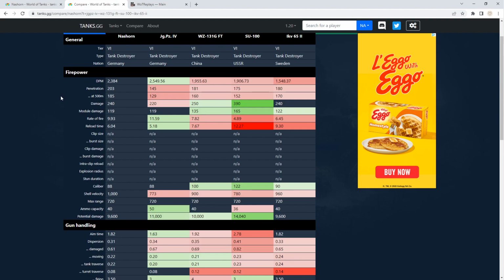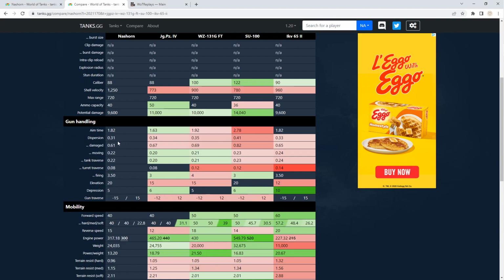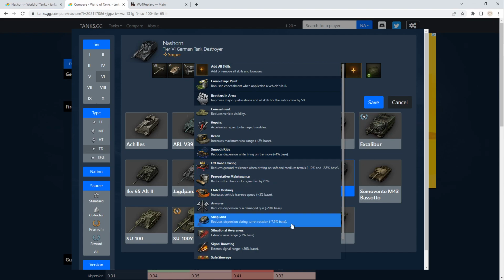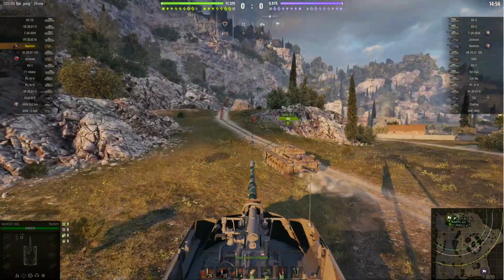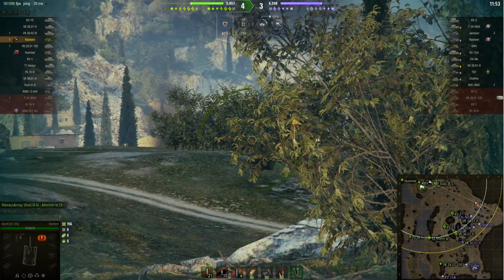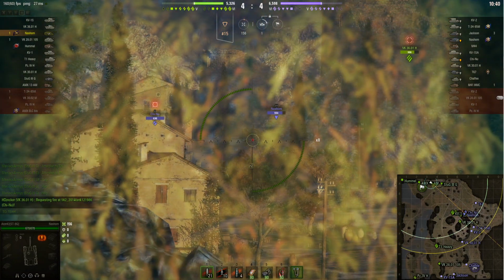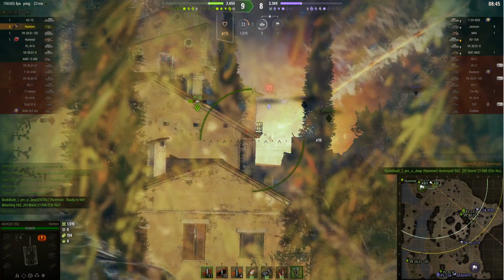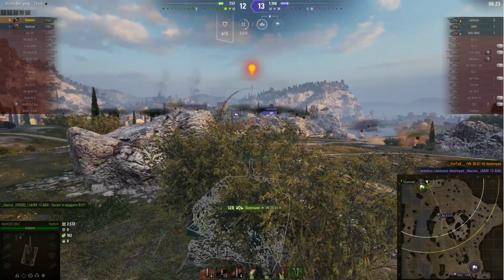WoT Tank Review Tier VI Nashorn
Hey everybody, on today's World of Tanks Tech Tree Tank Review we take a look at the Tier VI German Tank Destroyer the Nashorn. If there is a specific tank you wish to see next please leave that in the comments of the most current tank review video.

Check me out on Twitch for live gameplay 7pm CST on Tuesday, Thursday and Saturday